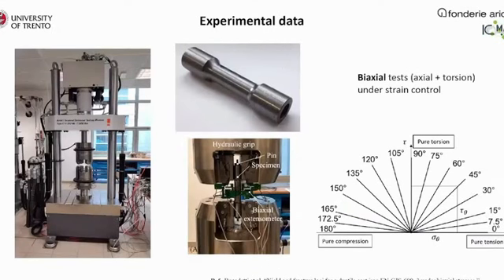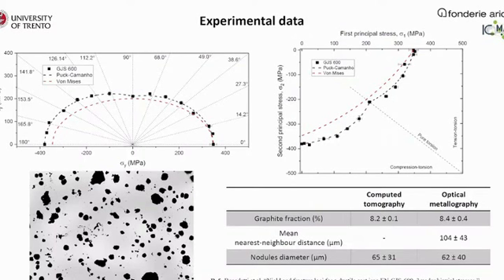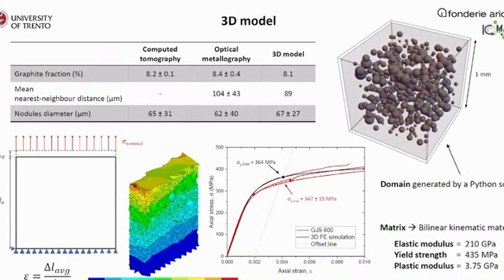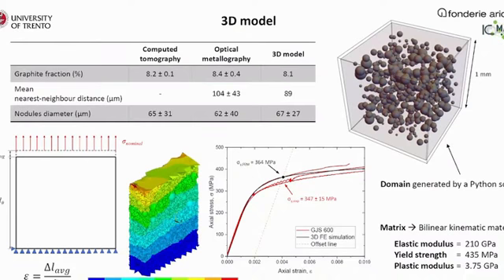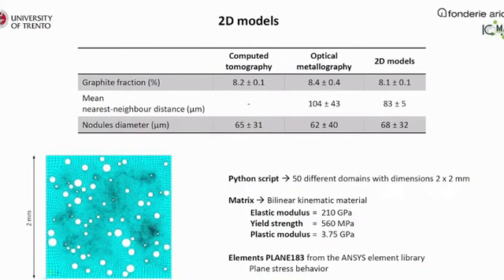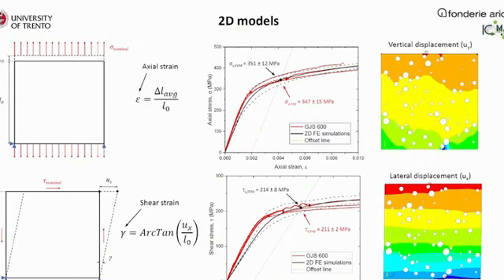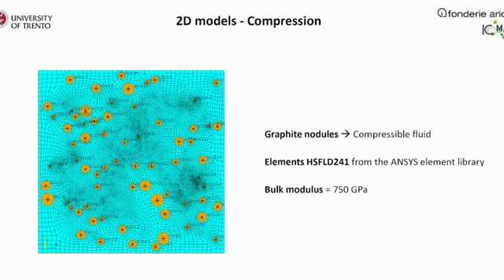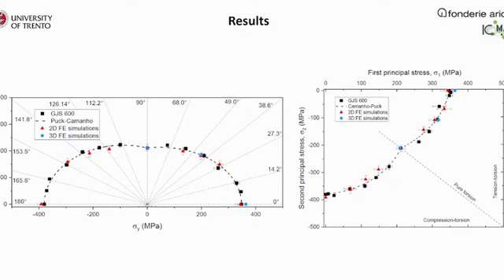Finite element modeling investigations on a ductile cast iron EN GJS 600 3 yield loci under biaxial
M. Pedranz, T. Curtolo, V. Fontanari, D. Lusuardi, M. Benedetti